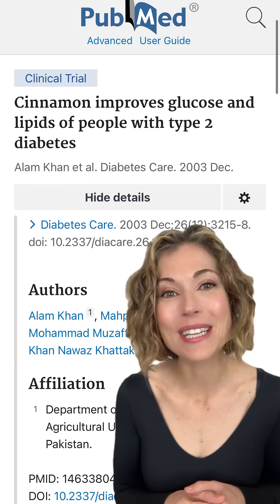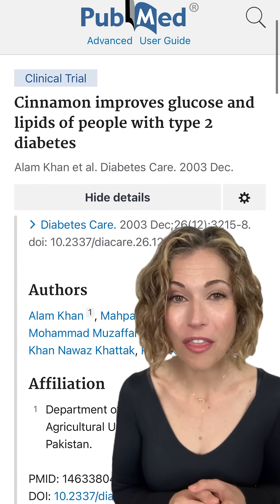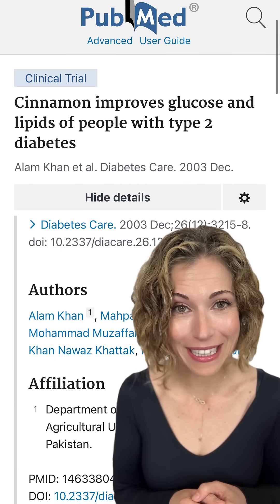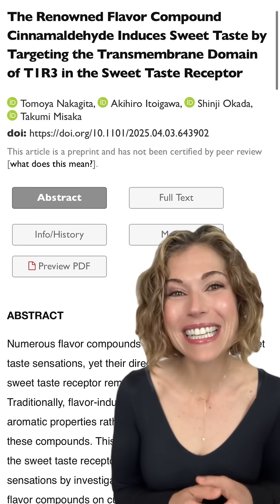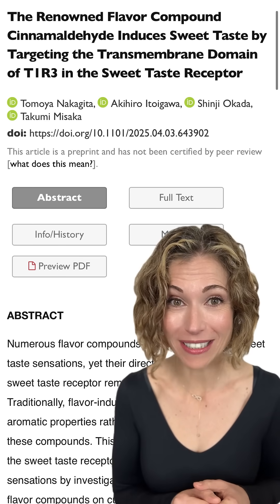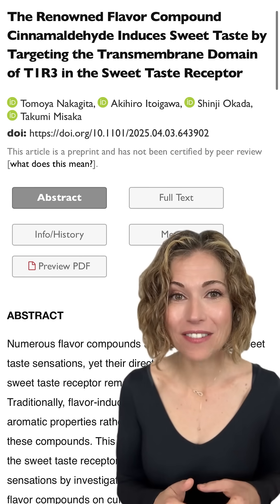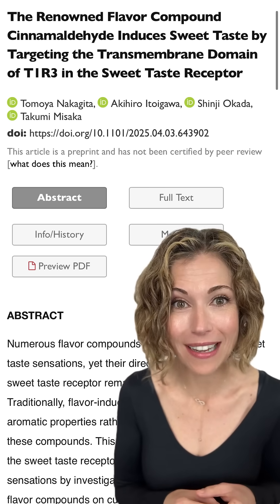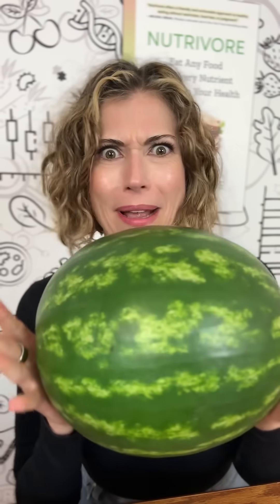What is the science behind cinnamon and sweet foods?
Answering Janelle's question about why cinnamon enhances watermelon flavor in

The cinnamaldehyde in cinnamon (also responsible for many of the health benefits of cinnamon) can directly activate the human sweet taste receptor complex (specifically the transmembrane domain of the T1R3 subunit), eliciting a sweet taste even without added sugar or enhancing the sweet taste of something like watermelon!

📗 Nutrivore is the healthiest (and easiest) way to fix your diet without dieting. It's available now wherever books are sold or request a copy at your local library. Audiobook? Yes, I even did the narration!